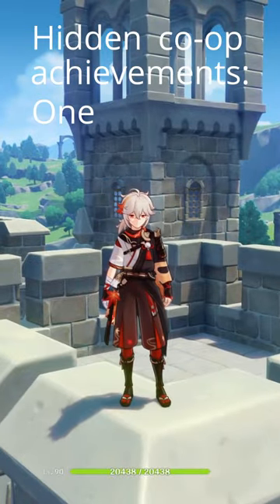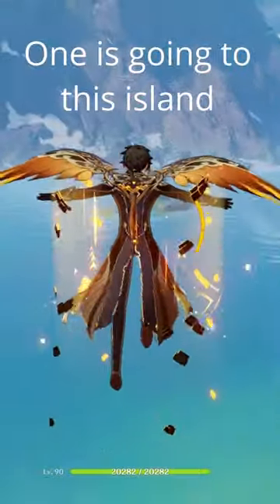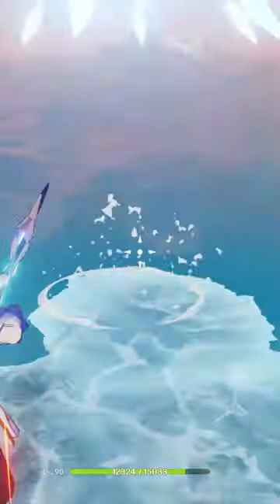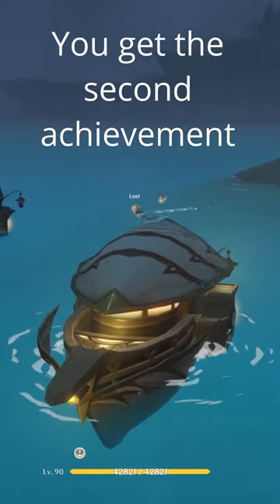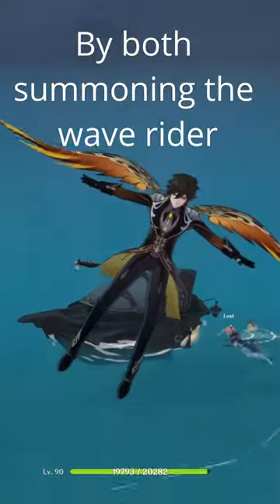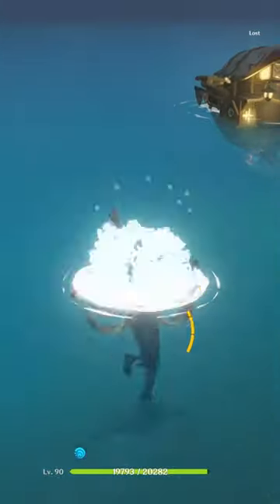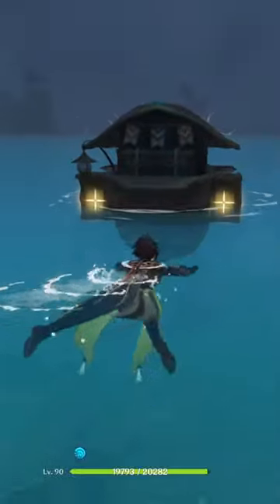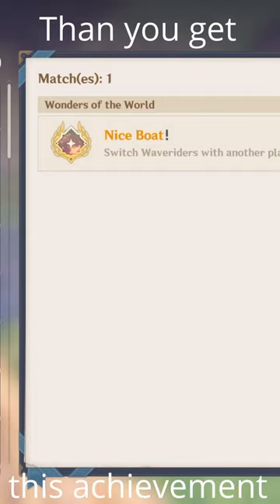Hidden coop achievements: Heart island, Nice boat